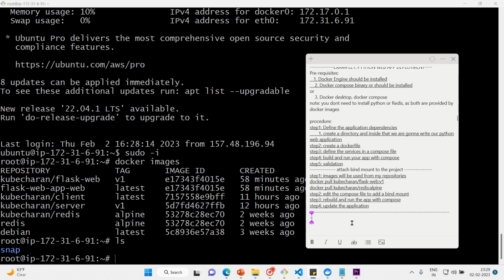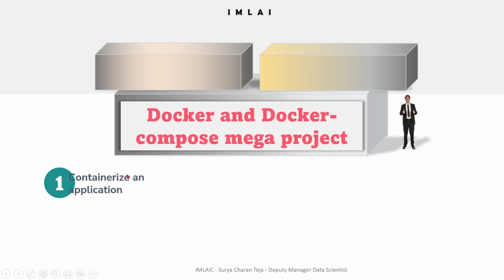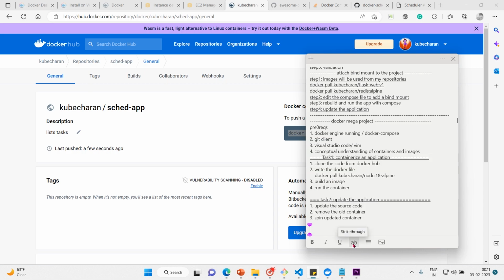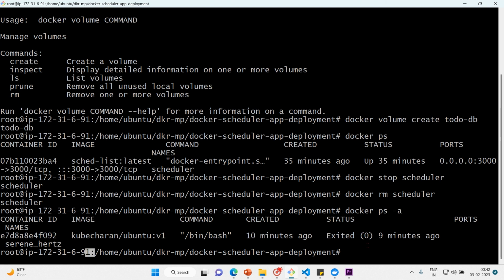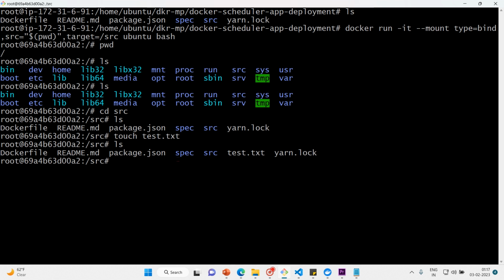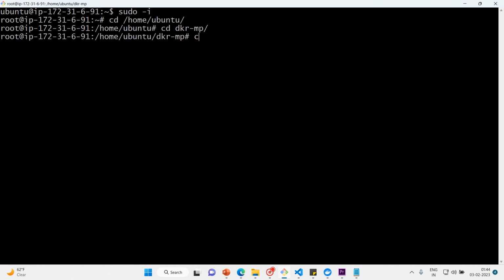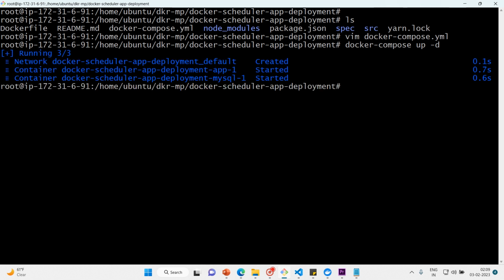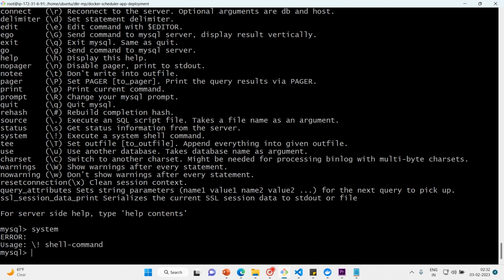05 docker and docker compose mega project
05  docker and docker compose mega project